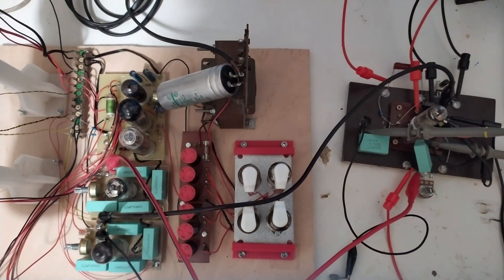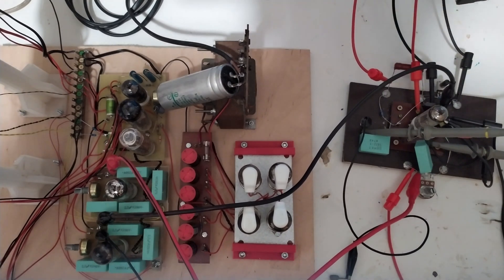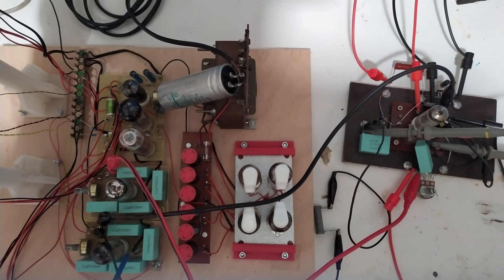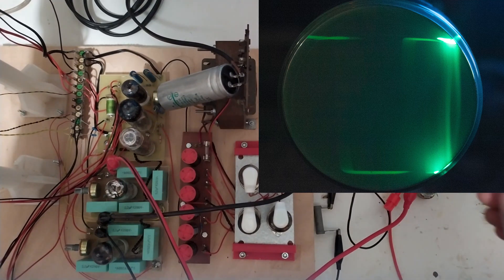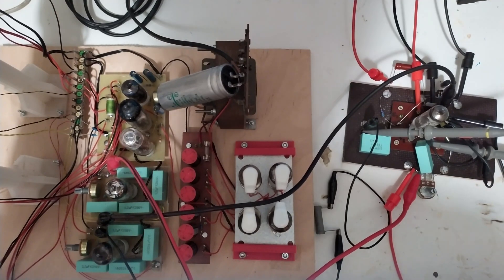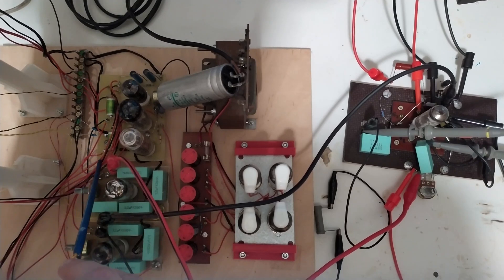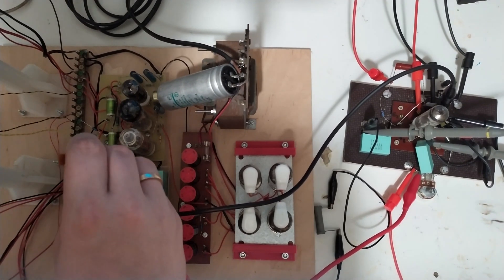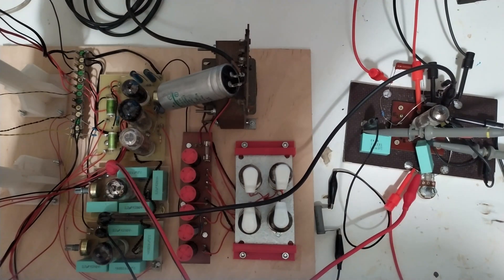Building a cathode-ray oscilloscope Part 6: It Works! (almost)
Here I hook up the Circuit that we build last time and almost get it working right